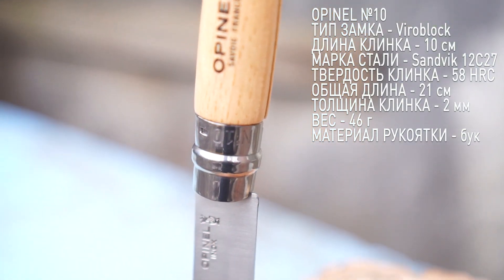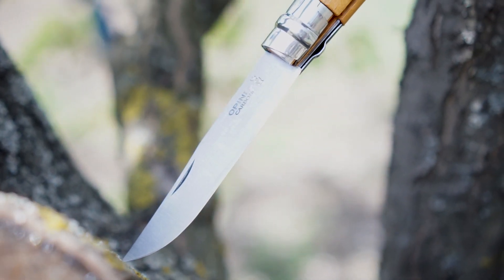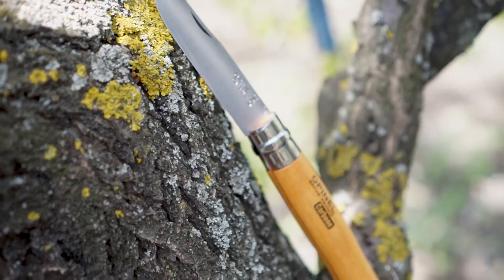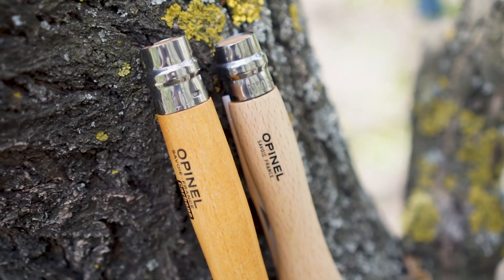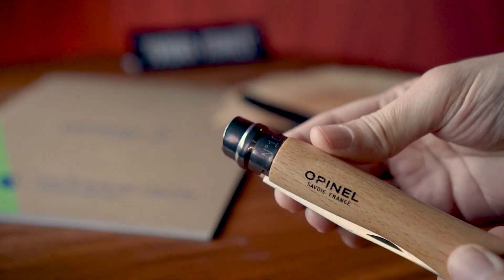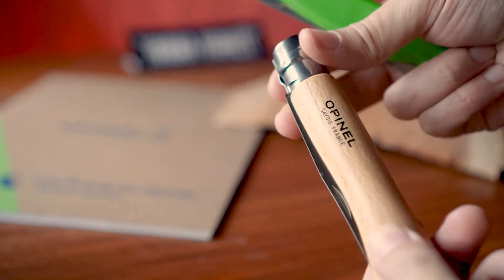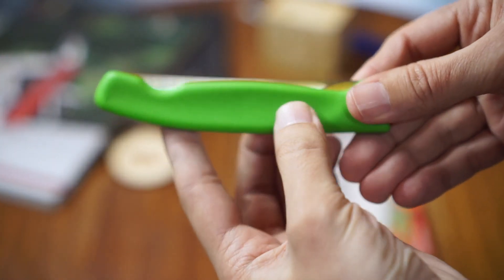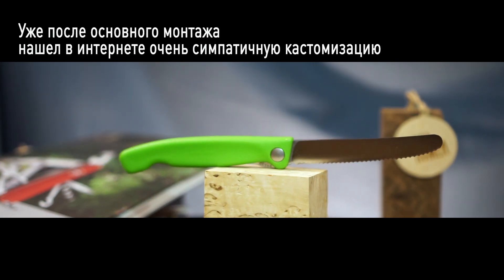Складной кухонный нож. OPINEL VS VICTORINOX. Часть 2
Логическое продолжение ролика о туристическом складном ноже Victorinox 6.7836.f4b. Сравним чем же лучше и хуже его основной конкурент в лице ножей Опинель.

00:00 - вступление
01:32 - клинок опинель
02:23 - заточка клинков
02:58 - сталь
02:23 - заточка клинков
04:10 - рукоять
05:20 - выводы и плюсы викторинокса